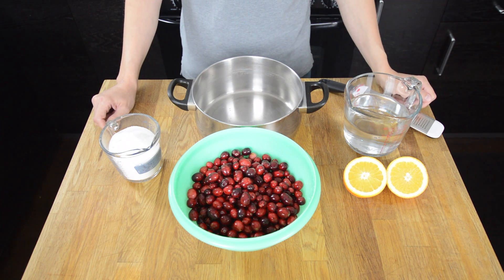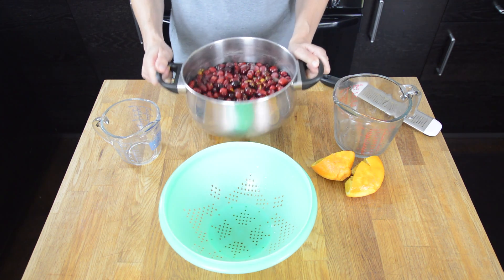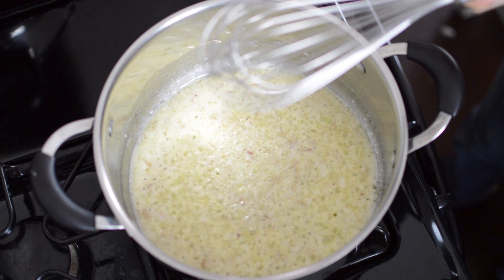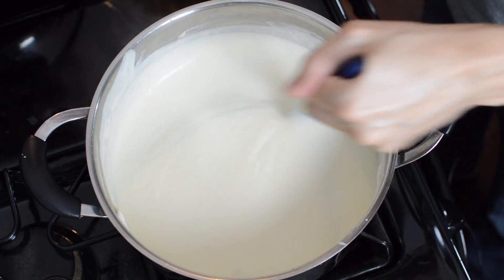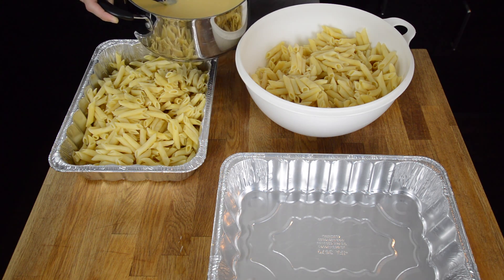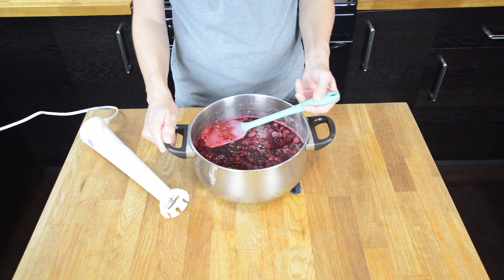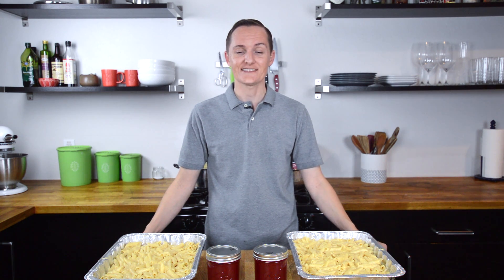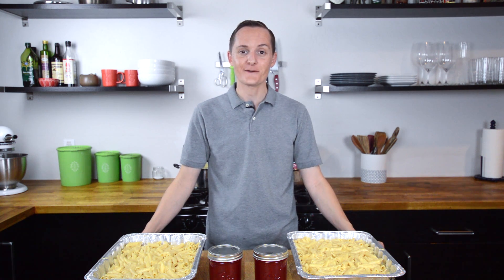How To Make Homemade Mac & Cheese and Cranberry Sauce!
Happy holidays! Today we're prepping for a big holiday dinner and I am making two of my favorite side dishes. Macaroni and Cheese, along with fresh cranberry sauce. These recipes are so simple and you can get them both done at the same time. Prepare these ahead of time and make your holiday dinner stress-free! Recipes shown below.

I am an entrepreneur, REALTOR®, and I like to garden. Join me as I share with you the lessons I've learned, gardening information, and I'll take you along on my entrepreneurial journey too!

Recipe:
Cranberry Sauce-
1 1/2 cups of cranberries
1 cup of sugar
1 cup of water
1 orange plus zest

Combine all ingredients and bring to a boil. Then simmer, stirring occasionally, until berries break open. Blend sauce to desired consistency and place in a dish and refrigerate.

3/4 cup of butter
2 garlic cloves, minced
2 shallots, chopped
3/4 cup of flour
1/2 gallon of whole milk
2.5 pounds of medium cheddar cheese

Bring a large pot of salted water to a boil, add pasta and cook until al dente. Create a roux by melting butter. Then add in shallots and garlic, cook until translucent. Add flour, stirring continuously, until flour is cooked. (Nutty smell and not pasty in pan) Then add milk and bring to a boil. Add salt and white pepper to taste. Now you have a perfect béchamel sauce. Time to add the cheese! Slowly combined until melted and then stir constantly until completely combined and heated. Pour cheese sauce over cooked pasta and mix well. Refrigerate over night.

On the day of your holiday dinner, break out the mac & cheese, grate additional cheese on top and bake in an oven until bubbly and golden brown. Enjoy!